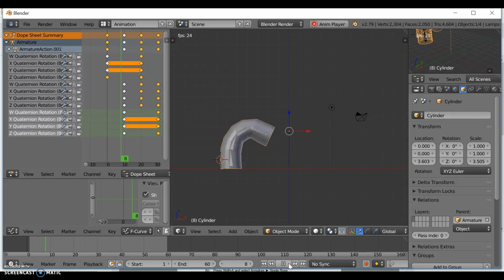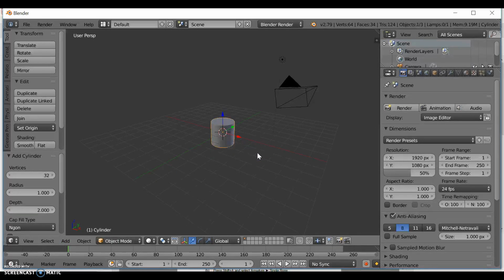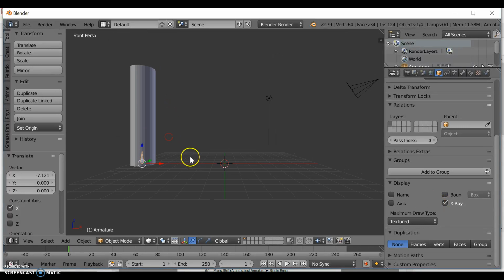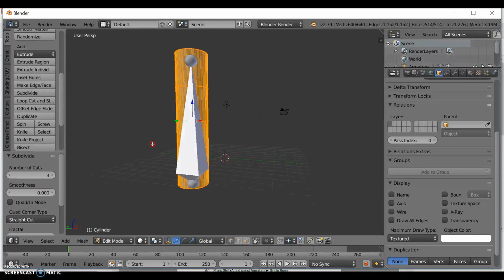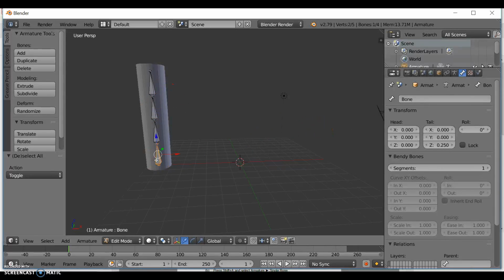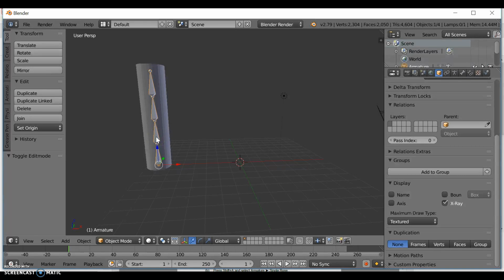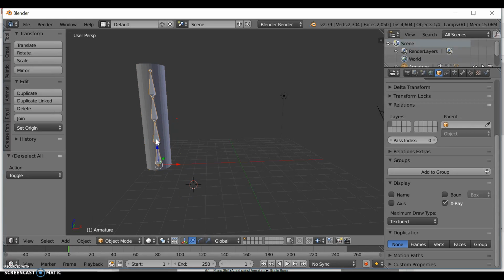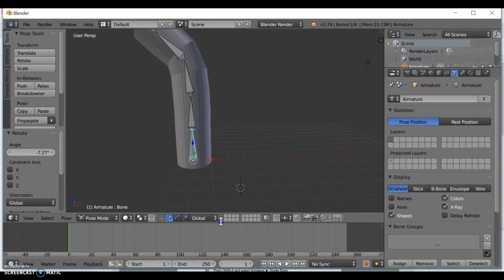Topic4: Rigging with bones